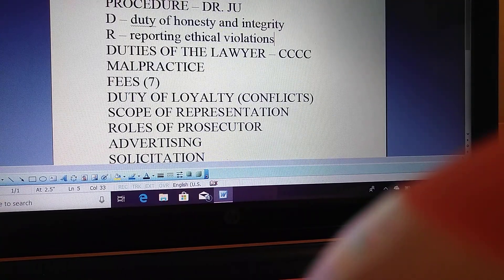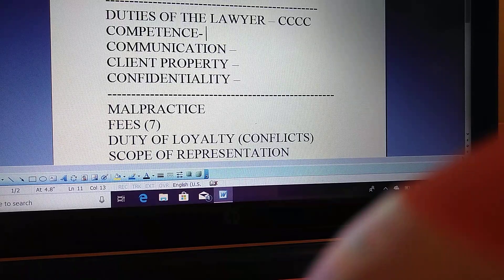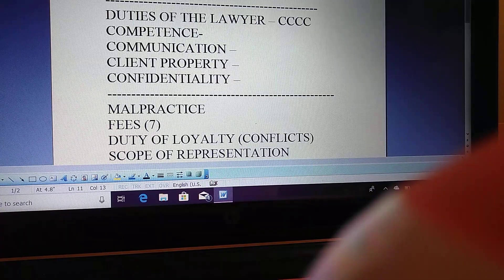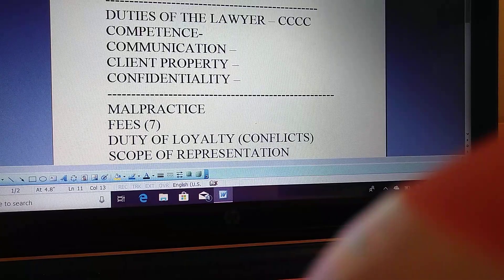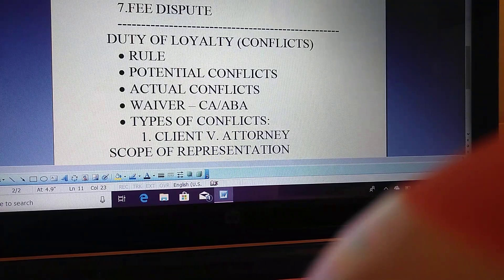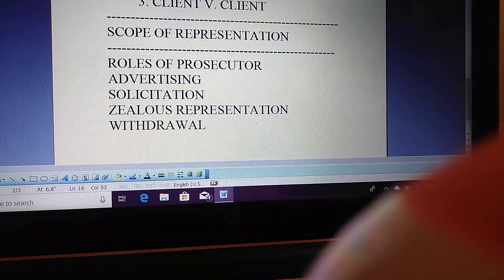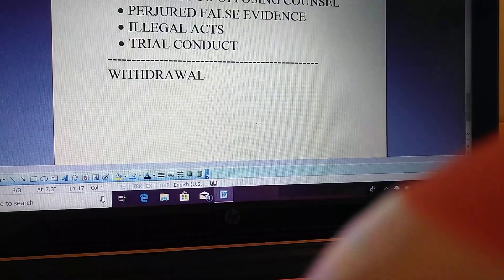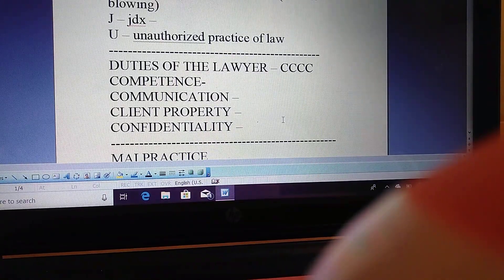CA Bar Exam essay - professional responsibility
ABA/CA distinctions and main issues discussed on current bar exam essays in CA.